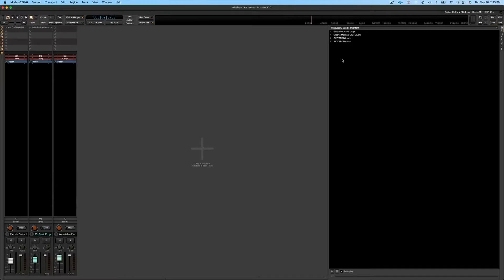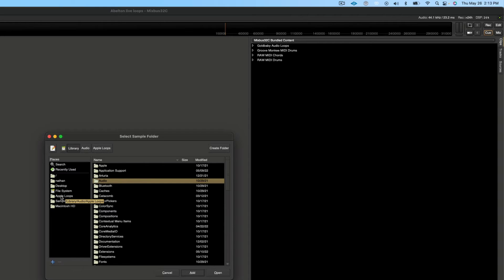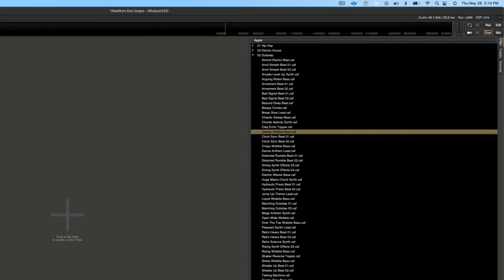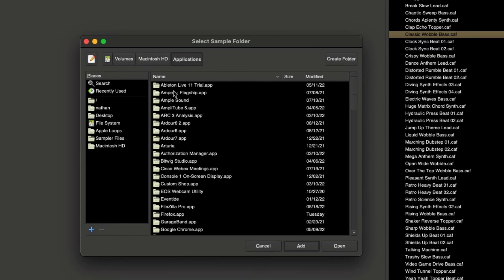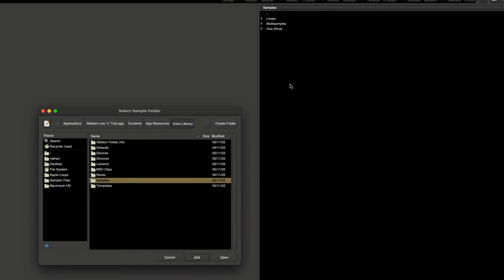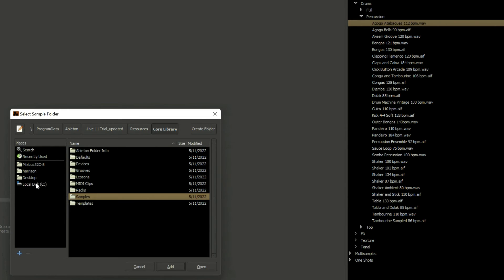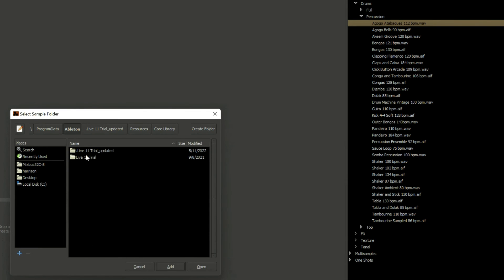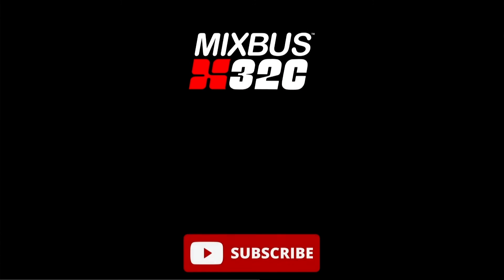Access 3rd Party Loops in Mixbus32c V8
In this video Nathan will show you how to access all the 3rd party content you have on your computer whether that's from logic, live, downloaded midi/audio or sounds you have recorded yourself.